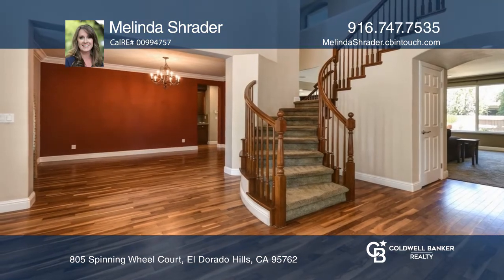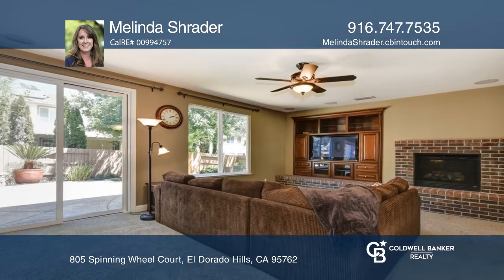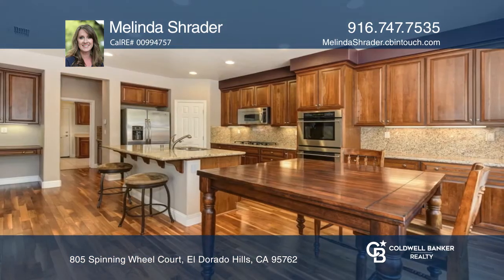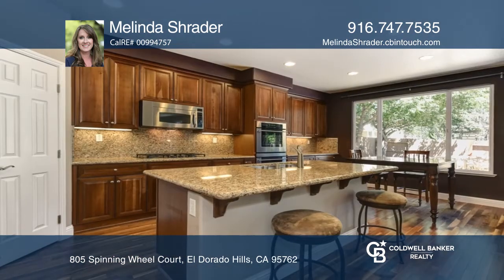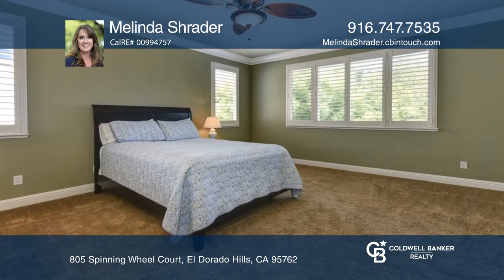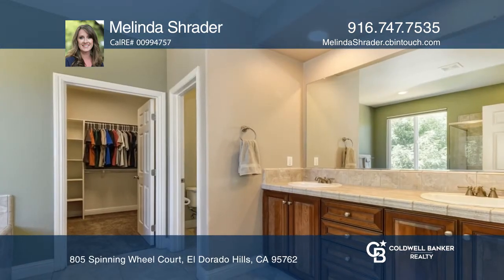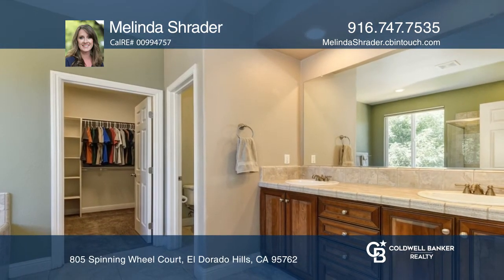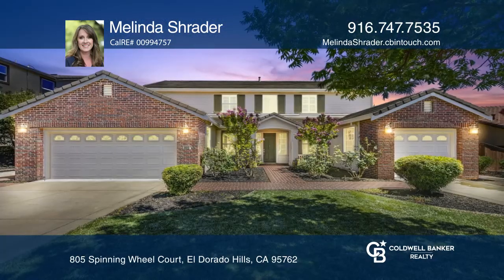805 Spinning Wheel Court El Dorado Hills, CA | ColdwellBankerHomes.com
805 Spinning Wheel Court, El Dorado Hills, CA

Embraced by mature trees and rolling hills, you will find this five bedroom, four bathroom, El Dorado Hills home with a three-car garage and a fantastic upstairs bonus room. The open design floorplan allows easy entertaining between rooms. The master suite is nicely sized with a beautifully appointe